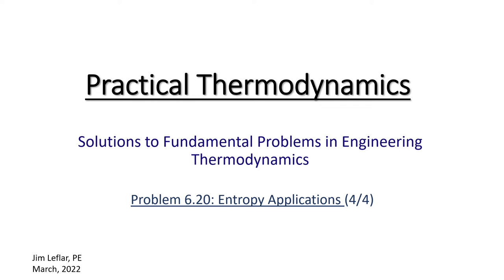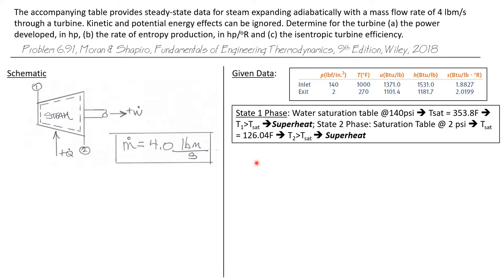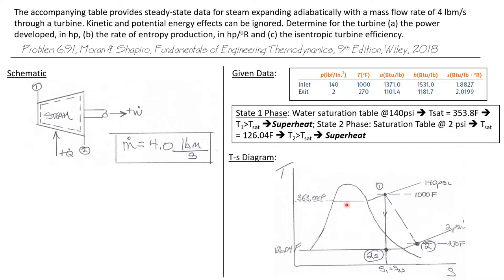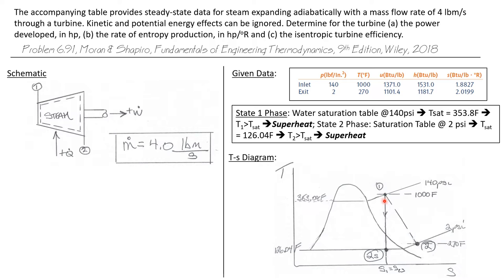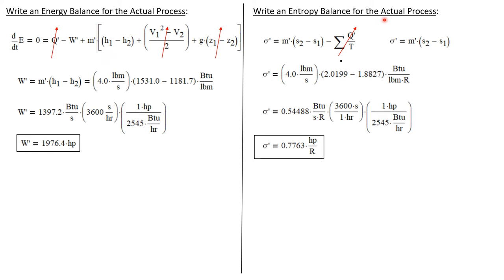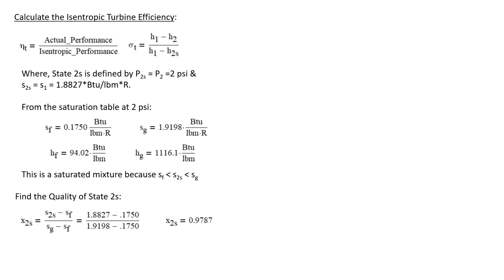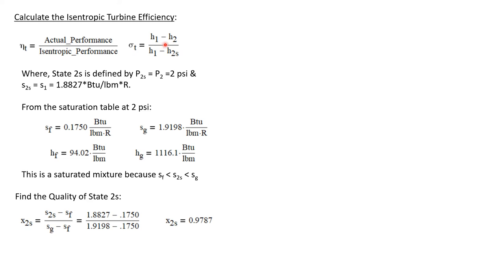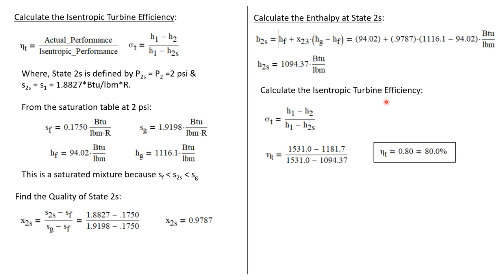Isentropic Turbine Efficiency -- Engineering Thermodynamics 105/107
Calculating the power developed, the rate of entropy production and the Isentropic Efficiency of a steam turbine